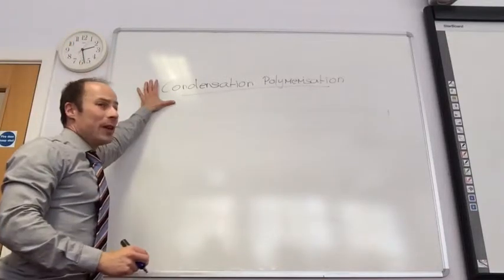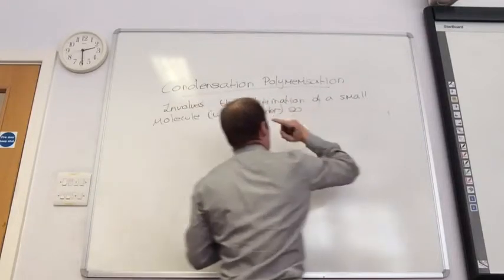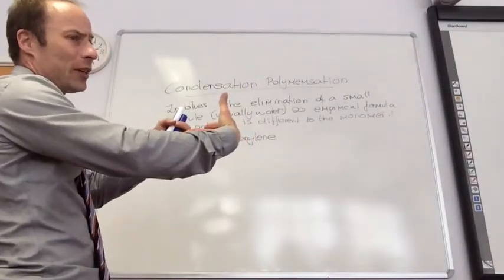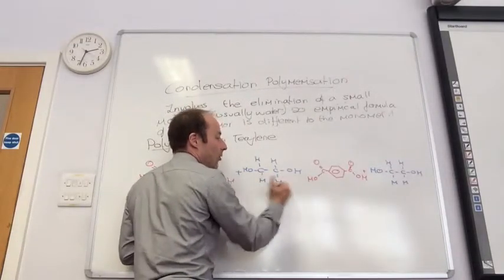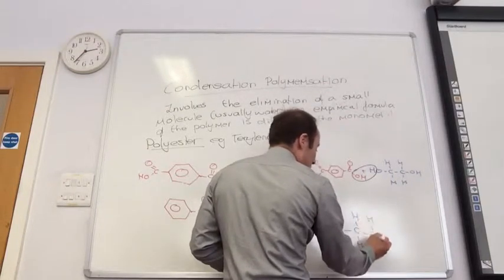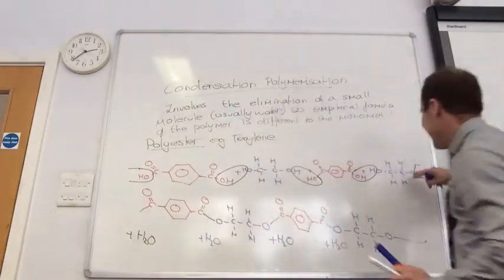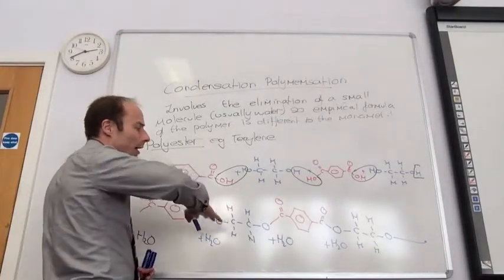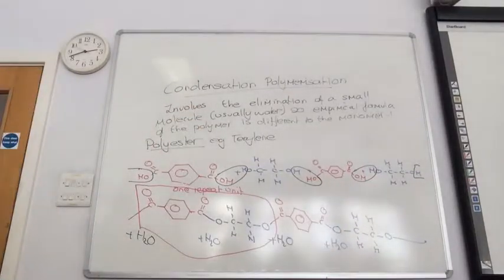A2 Polyesters from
Synthesis of polyesters for A level Chemistry